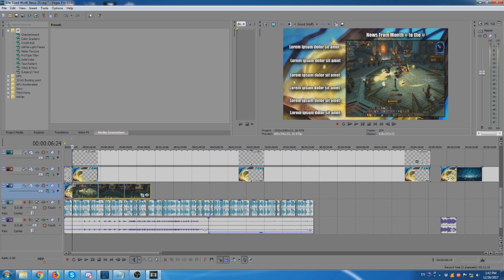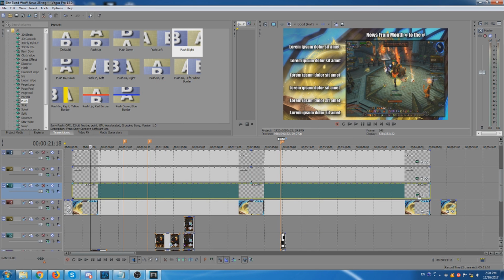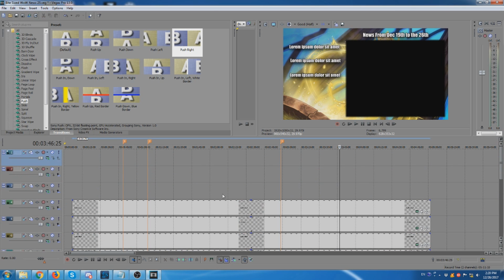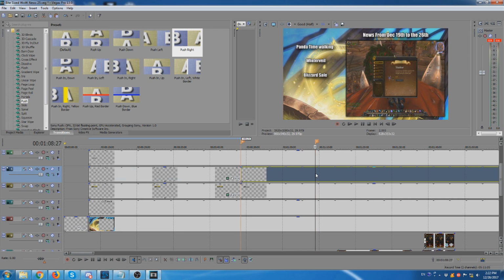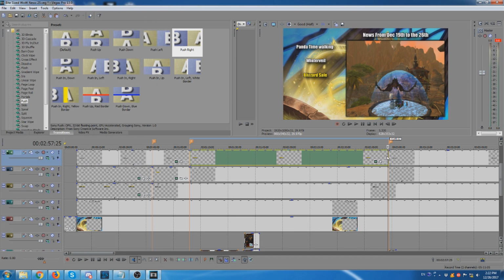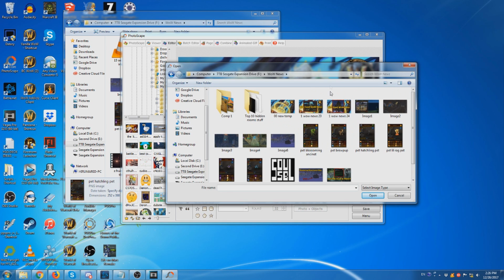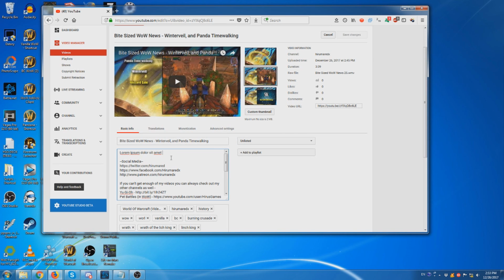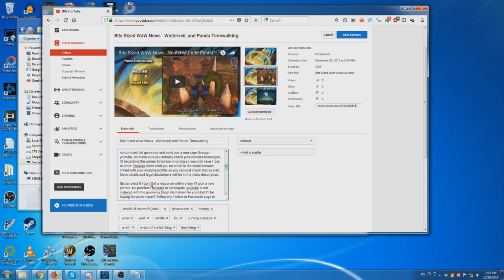How I make my Bite Sized WoW news videos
Want to join the network I'm under? Its probably one of the best ones to join for a gaming channel